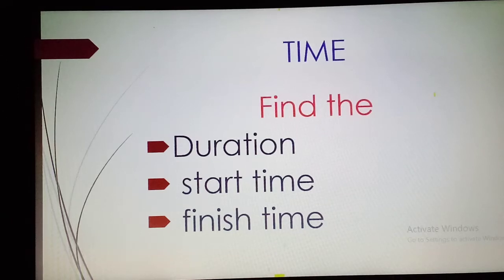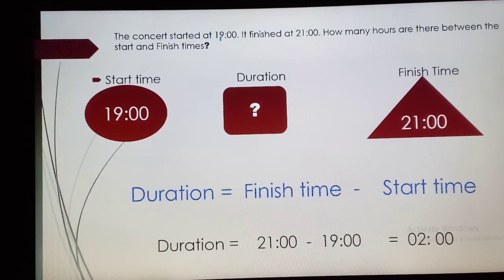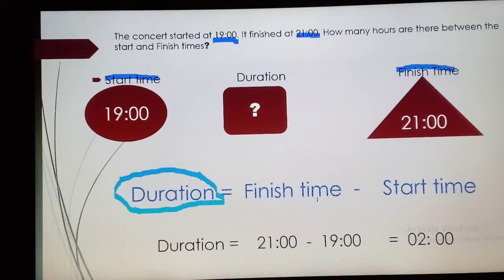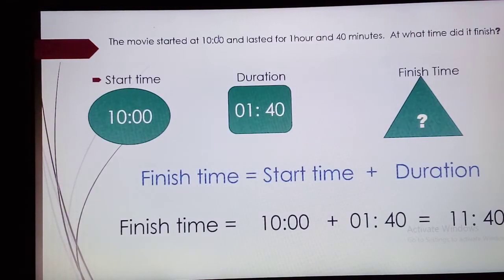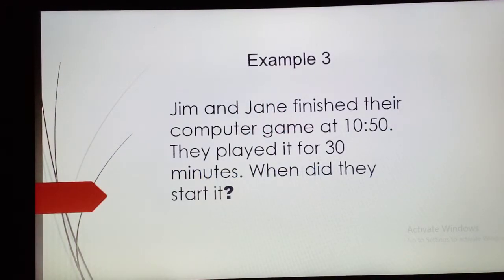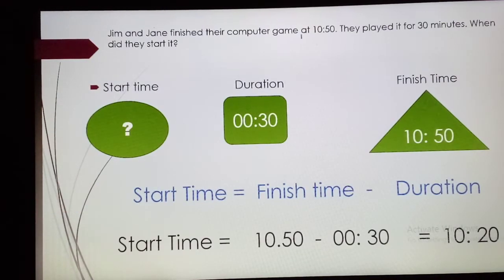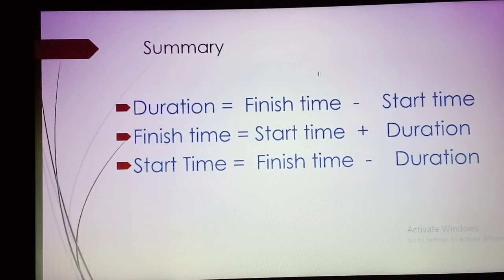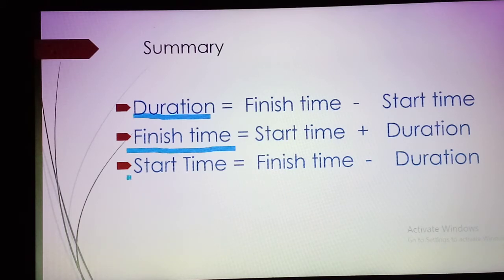Maths is easy. Time start finish and duration solving problems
Grade 4 & 5 - N H M 6